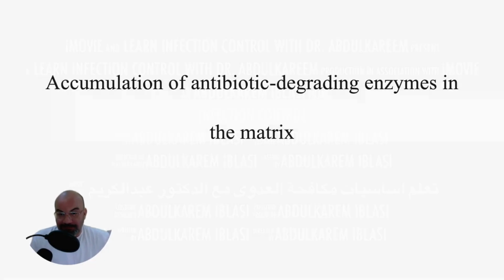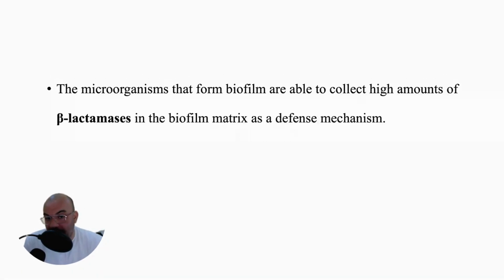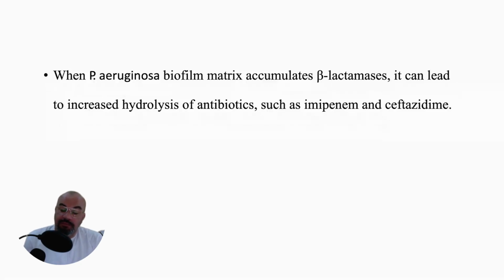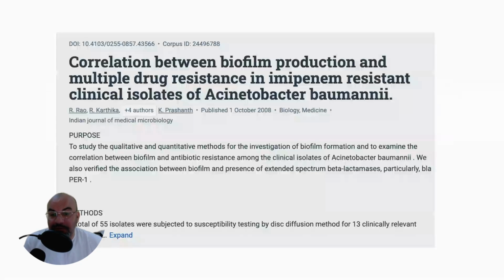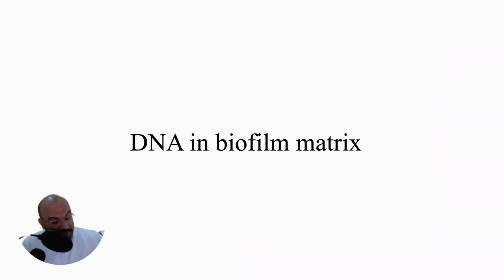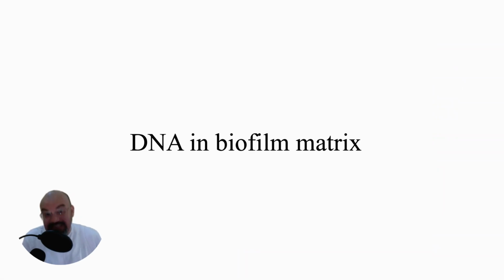What Is a Biofilm? The Hidden Threat in Healthcare: tips for wound care and infection control (3)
Discover what biofilms really are and why they pose a serious danger in healthcare, your kitchen, and even your body. This short video explains how bacteria hide and protect themselves in a slimy layer, causing infections and making cleaning harder.
👨‍⚕️ Perfect for healthcare workers, students, and science lovers!
Biofilm is a complex aggregation of microorganisms, primarily bacteria, that adhere to surfaces and are embedded within a self-produced matrix of extracellular polymeric substances (EPS). This matrix, often referred to as slime, provides structural stability and protection to the microorganisms within it. Biofilms can form on a variety of surfaces, including natural environments such as rocks and plant roots, as well as man-made environments like medical devices and industrial pipelines. The presence of biofilms can lead to persistent infections and increased resistance to antibiotics, making them a significant concern in healthcare settings. Additionally, biofilms play critical roles in natural ecosystems, contributing to nutrient cycling and the degradation of organic matter. Understanding biofilms is crucial for developing strategies to manage their beneficial uses and mitigate their adverse impacts.

tips for wound care staff and infection control